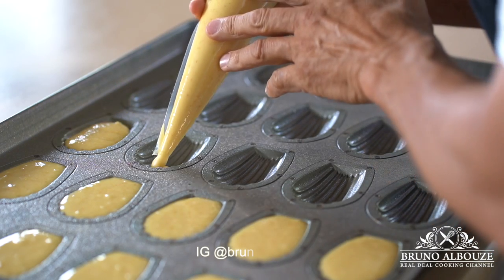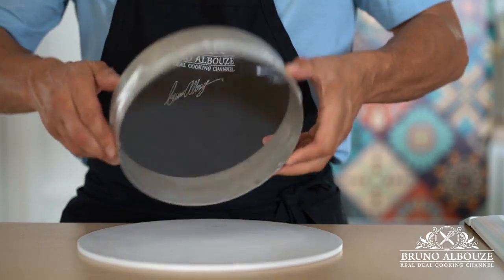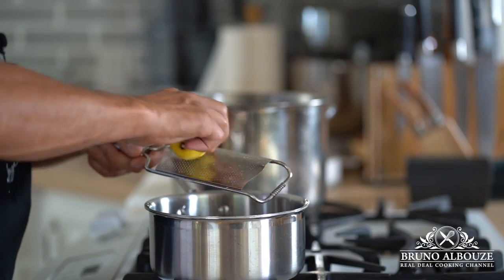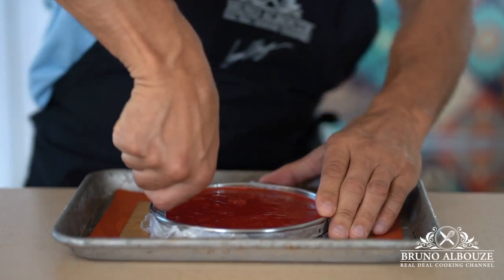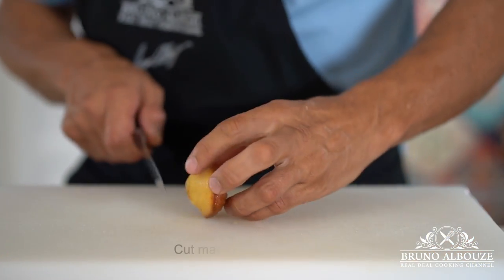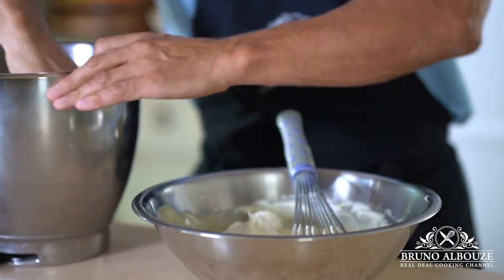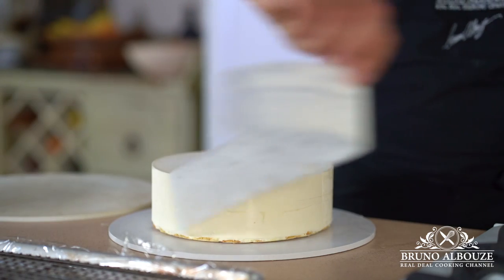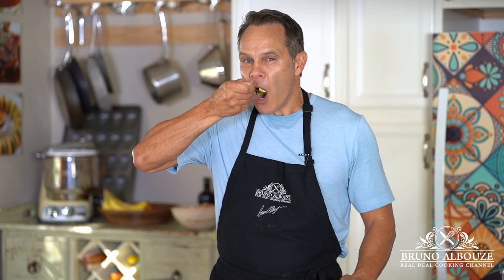Lemon Mousse Cake – Bruno Albouze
Learn how to make the perfect lemon mousse cake with a surprise inside! 🍋🍓